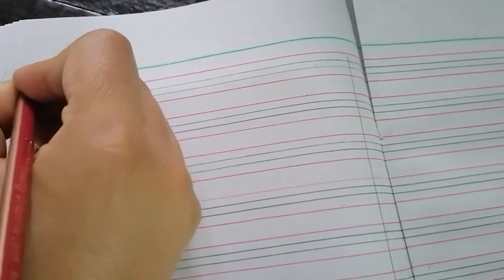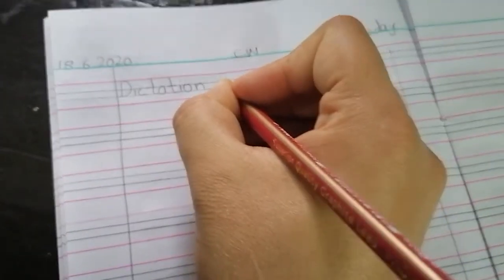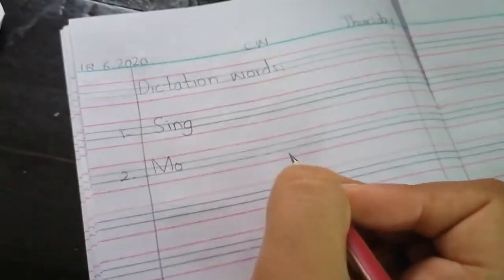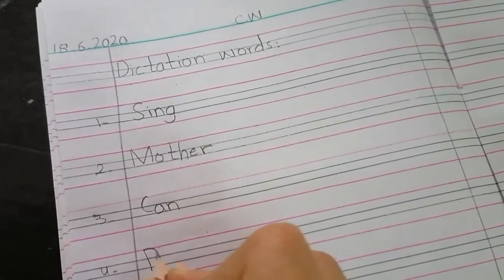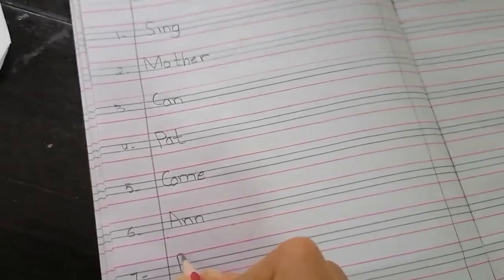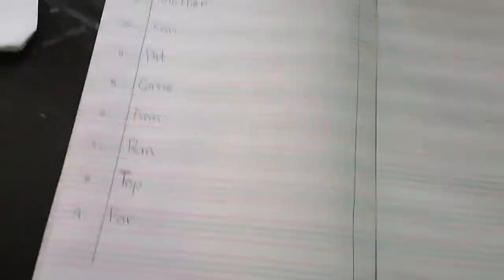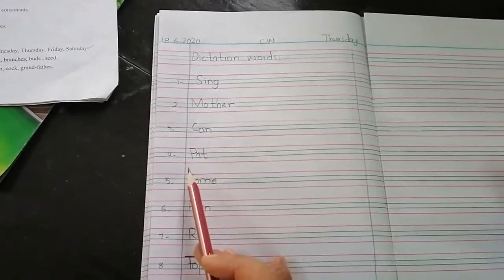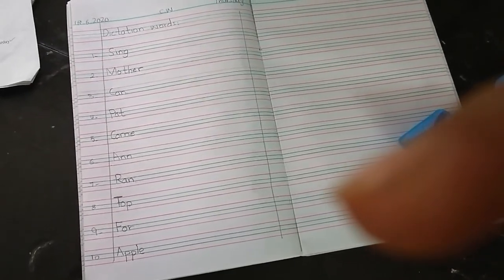M_III English writing lesson10